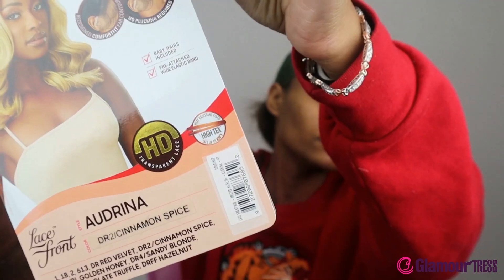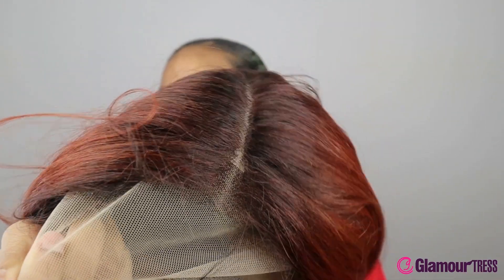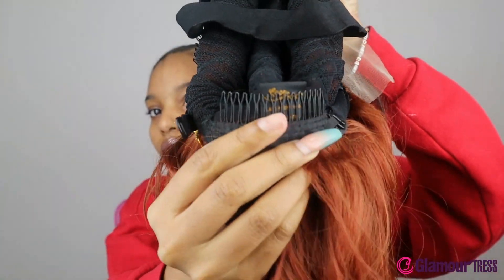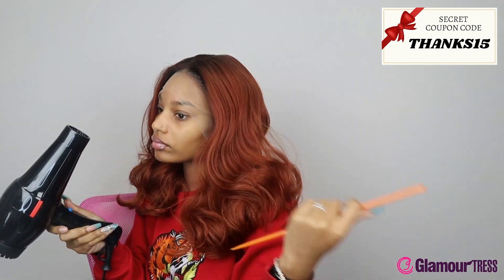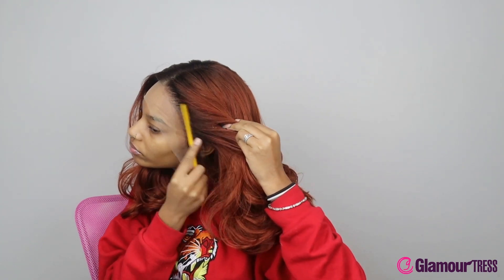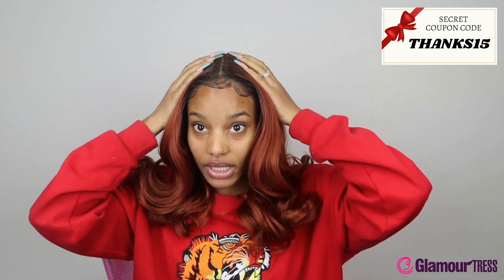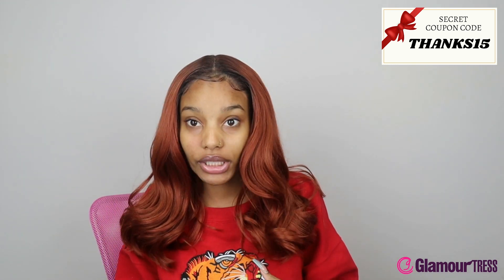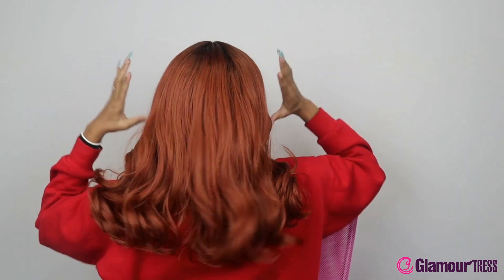Glamourtress | Outre Synthetic Melted Hairline Lace Front Wig - AUDRINA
COLOR: DR2/CINSP